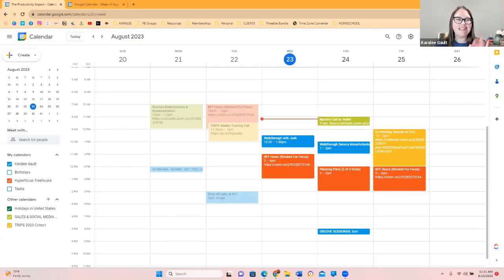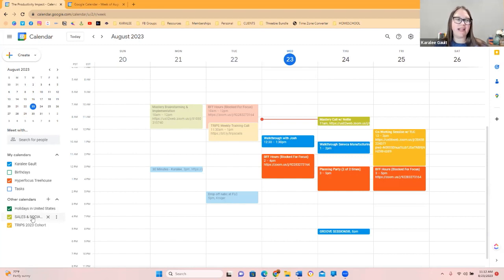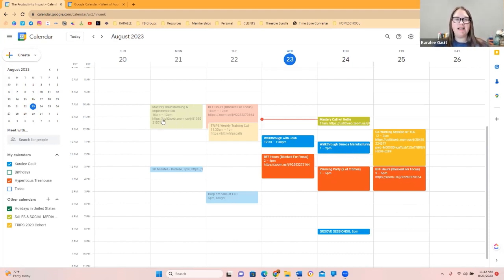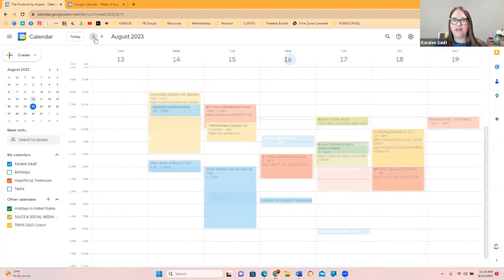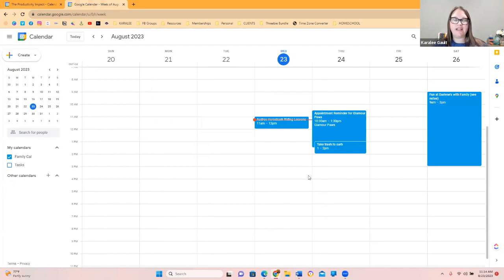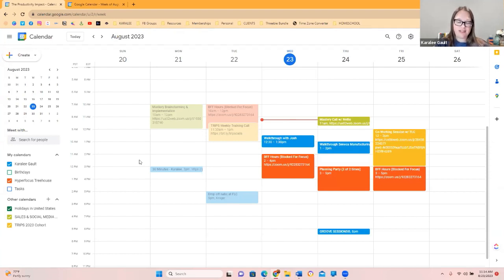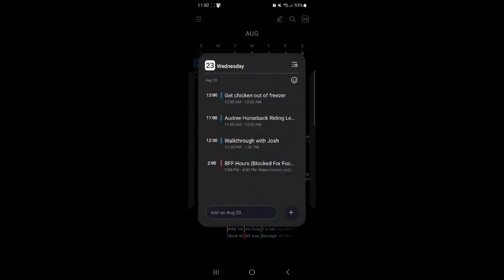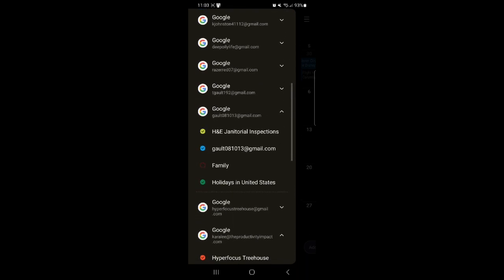Feeling in Alignment with Your Schedule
Are you feeling overwhelmed by the chaos of your daily schedule? Is it difficult to keep track of your appointments, meetings, and deadlines? Don't worry, because we have just the solution for you! In this quick video, we'll show you how to harness the power of Google Calendar to regain control over your time and find true alignment.

Join us as we dive deep into the world of digital organization with Google Calendar. Discover how to create and manage multiple calendars, color-code them for easy identification, and effortlessly navigate between personal, work, and hobby-related events. Say goodbye to the stress of juggling different aspects of your life and embrace the peace that comes from having a harmonized schedule.

Hyperfocus Treehouse - community, accountability, productivity, planning, and executing support plus so much more!